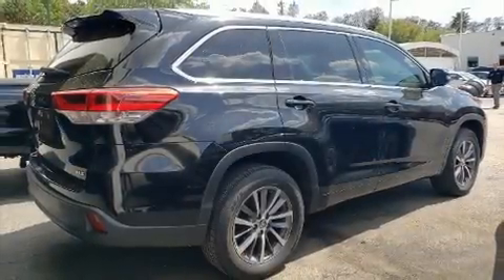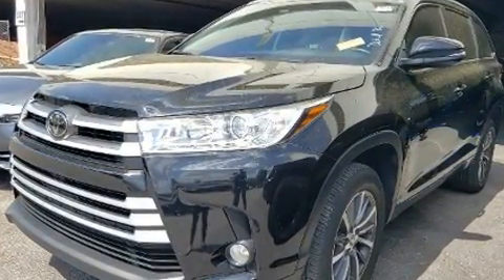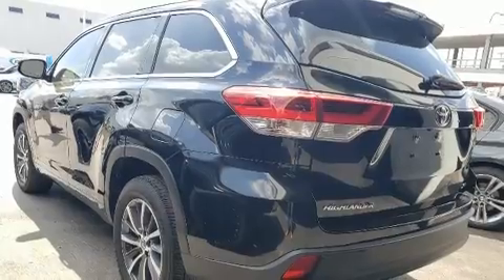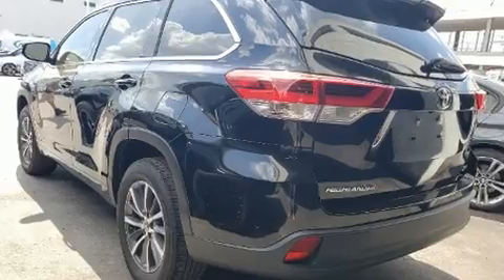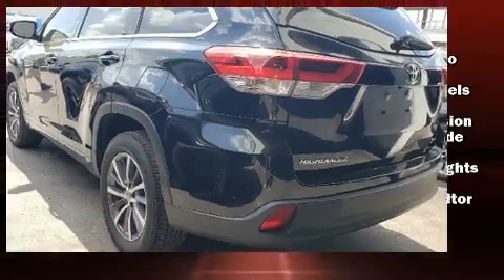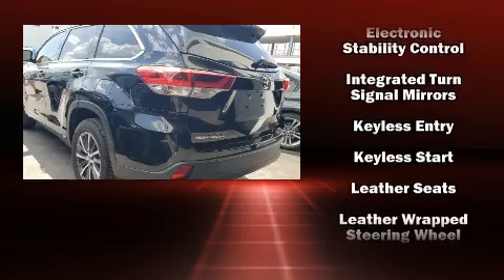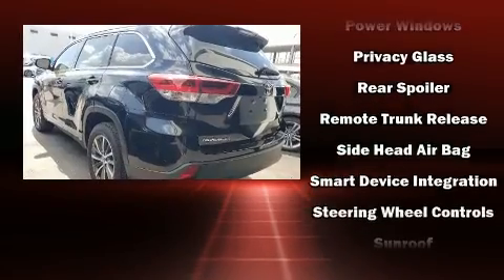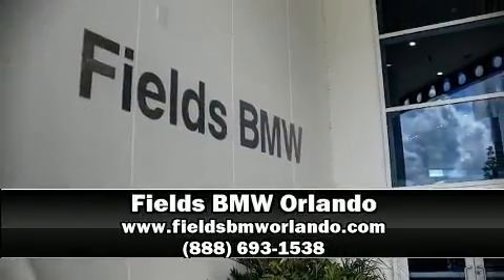2017 Toyota Highlander XLE in Winter Park, FL 32789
Here's a great deal on a 2017 Toyota Highlander. Smooth gearshifts are achieved thanks to the 3.5 liter 6 cylinder engine, providing a spirited, yet composed ride and drive. Top features include remote keyless entry, a built-in garage door transmitter, an automatic dimming rear-view mirror, heated seats, fully automatic headlights, power windows, cruise control, and power front seats. Features such as automatic climate control and leather upholstery prove that economical transportation does not need to be sparsely equipped. Passengers in the third row enjoy seat back reclining functionality, providing an extra level of comfort and convenience. For drivers who enjoy the natural environment, a power moon roof allows an infusion of fresh air. Premium sound drives 6 speakers, providing you and your passengers a sensational audio experience. Toyota also prioritized safety and security by including: dual front impact airbags, front side impact airbags, traction control, brake assist, a security system, and 4 wheel disc brakes with ABS. With electronic stability control supplementing mechanical systems, you'll maintain precise command of the roadway. Our experienced sales staff is eager to share its knowledge and enthusiasm with you. They'll work with you to find the right vehicle at a price you can afford. Please don't hesitate to give us a call.